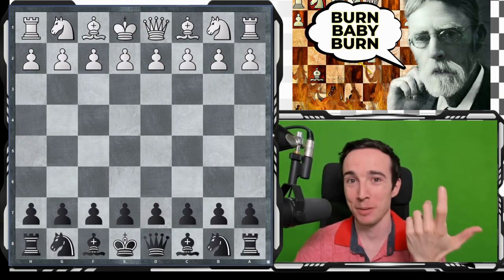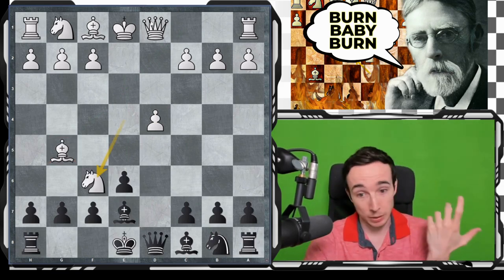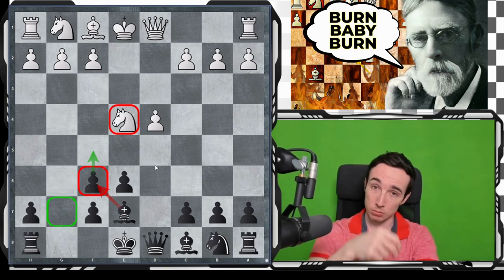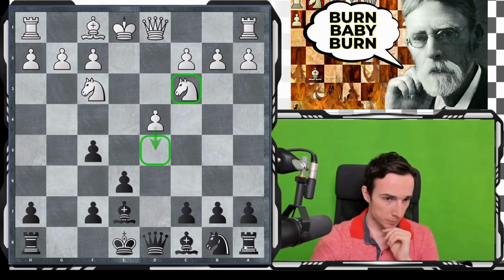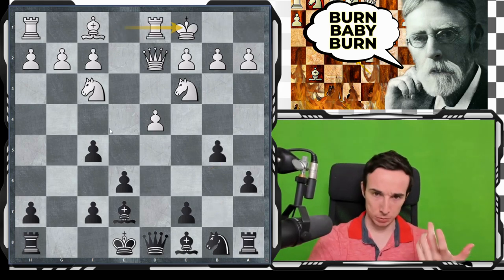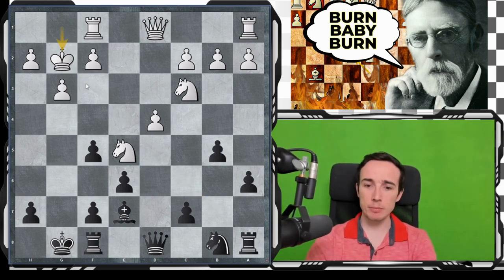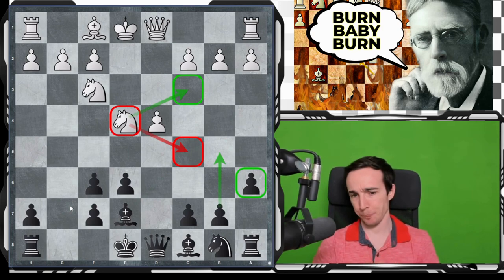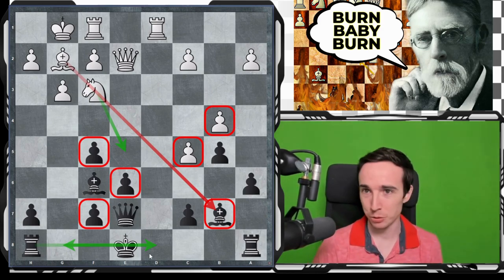Burn Variation of the French Defence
The Burn Variation with 4...dxe4 is arguably the best way of meeting the move 4.Bg5 in the Classical Variation of the French Defence, played on many occasions by top players such as Morozevich, Vitiugov or Short.
By taking the pawn on e4, Black forces the knight to e4 in order to try and exchange it in the future - or force White to lose some time by moving that piece. Furthermore, since the bishop is on g5, Black also aims to profit from it by trying to exchange this pieces as well!

In this video, we will take a deep look into this variation (as well as some very common deviations) and check some of the most common ideas, variations, and themes that characterize this variation (for both colours).

I really hope you will enjoy it!

Free Lichess Study with the annotated material presented in this video

00:00 - Introduction
00:28 - Overview of the Burn Variation (1.e4 e6 2.d4 d5 3.Nc3 Nf6 4.Bg5 dxe4 5.Nxe4)
04:20 - A) 5...Be7 6.Nxf6
06:56 - B) 5...Be7 6.Bxf6 Bxf6
12:20 - C) 5...Be7 6.Bxg6 gxf6 7.Nf3
13:16 - C1) Black plays with f5: 7...f5 8.Ng3
17:20 - C11) 7...f5 8. Nc3 - Intro and 8...Bf6
19:15 - C111) Why 8...b6 is bad and 8...a6 9.d5
21:46 - C112) 8...a6 9.a4
23:20 - C113) 8...a6 9.Qd2
27:14 - C114) The main line with 8...a6 9.g3
31:34 - C2) Black plays without f5: Intro and why 7...a6
34:00 - C21) 7...a6 8. a4
34:37 - C22) 7...a6 8.c4
36:44 - C23) 7...a6 8.Bc4
37:31 - C24) 7...a6 8.Qd2
39:26 - C25) 7...a6 8.Bd3
40:05 - C26) 7...a6 8.g3
43:02 - Final thoughts and recapitulation
45:09 - Commercials and Outro